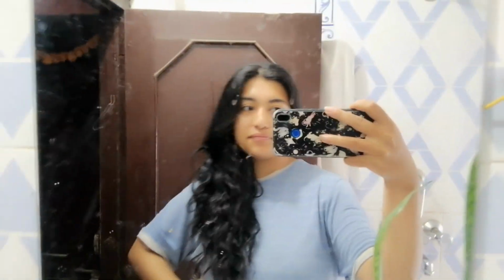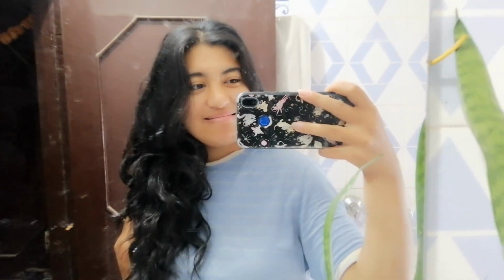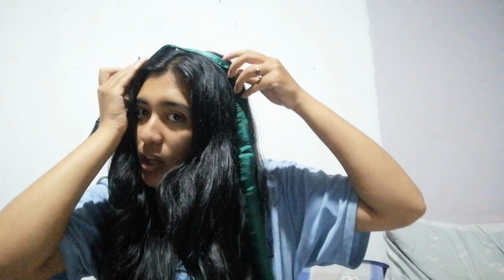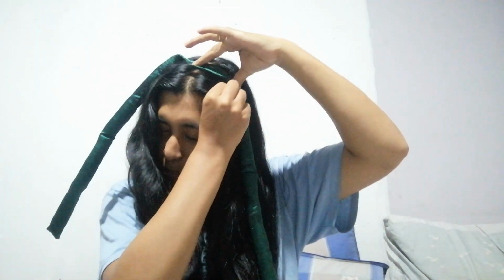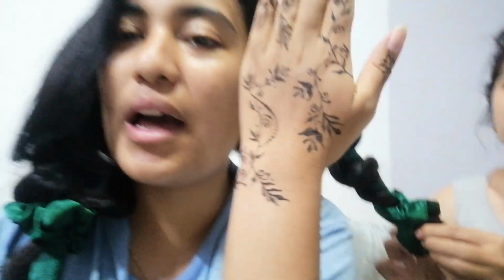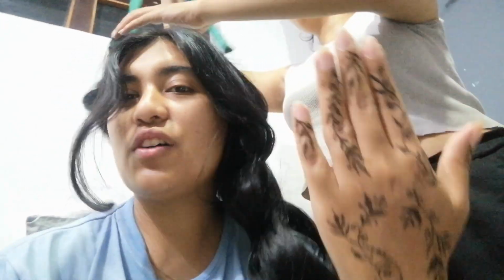~ curling my brain out ~